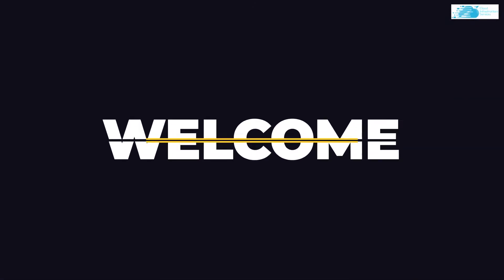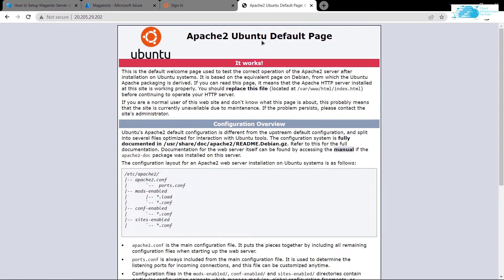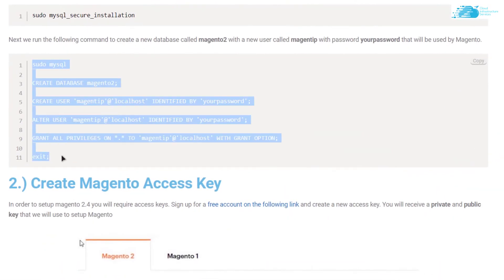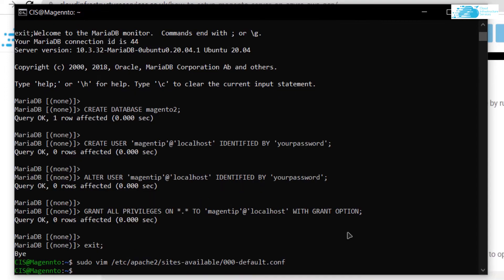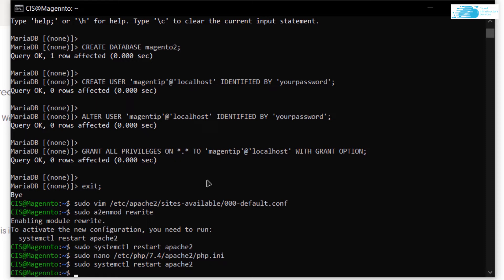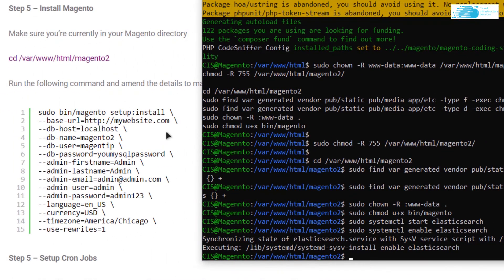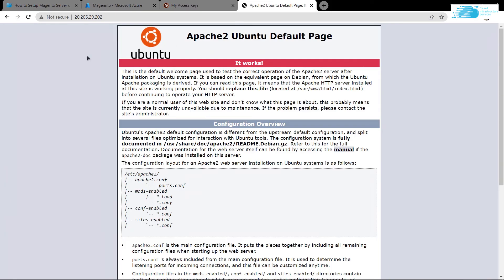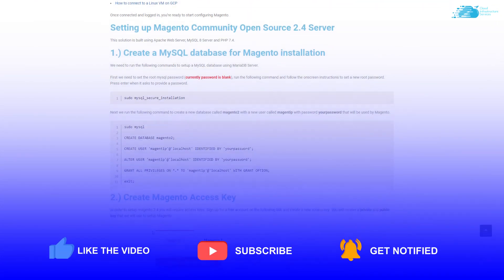How to Install/Setup Magento 2 Server on Ubuntu in Azure (Open Source eCommerce Web Server)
Setup and Install Magento 2 Server open source on Ubuntu.  Magento software delivers eCommerce capabilities that allow you to build a unique online store (web server) from the ground up running on Azure. Create a scalable Magento2 store with this solution.

This video will show how you can setup Magento on Ubuntu on Azure

⏰Timestamps⏰
00:00 Intro Magento 2
00:20 Create Magento Virtual Machine Instance on Azure
01:34 Accessing VM Through Public IP
01:56 Accessing SSH Terminal For VM Instance
02:22 Configure MySQL Database for Magento
03:54 Getting Magento Access Keys
04:32 Configure Apache2 Virtual Host
05:26 Configure Php.ini File
07:00 Download & Install Magento into Apache vhost directory
08:04 Start & re-enable elastic search
08:18 Configure & Installation of Magento
09:44 Setup Cron Jobs
10:50 Disable Two-Factor Authorization
11:25 Outro

Magento Server Features:
Built on Apache Web Server
Uses MySQL Server with MariaDB
PHP Modules Installed
ElasticSearch
Integrated Checkout, Payment, and Shipping
Mobile Optimized Shopping
Global Selling
Catalog Management
Extended Functionality via App Marketplace
Instant Purchase
Site Search
Full Page Cache
Analytics and Reporting;
Two-Factor Authentication
Asynchronous API
Admin Dashboard
Progressive Web Apps (PWA)
SEO Features
Marketing and Conversion Tools